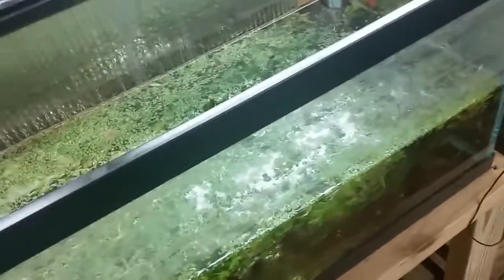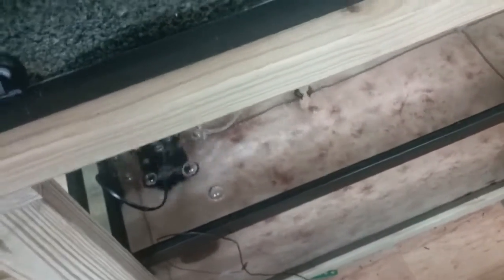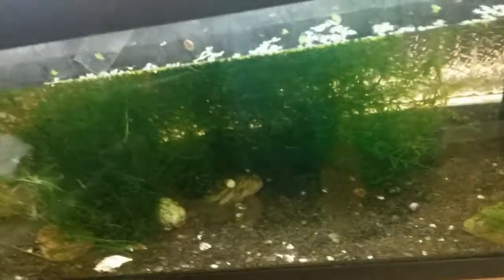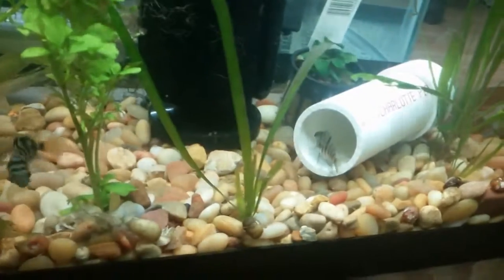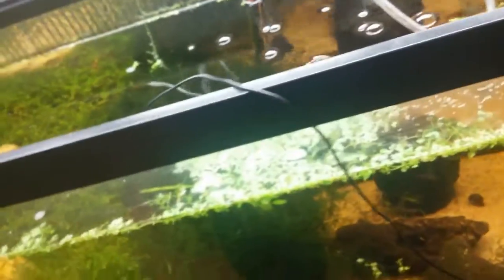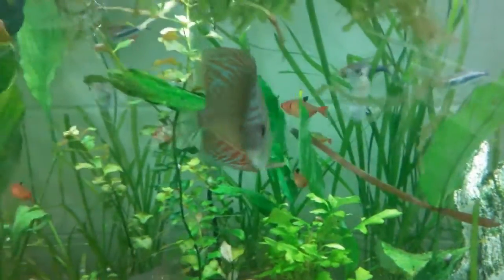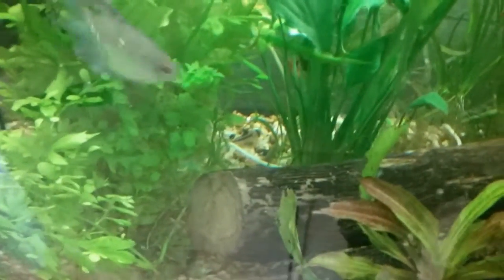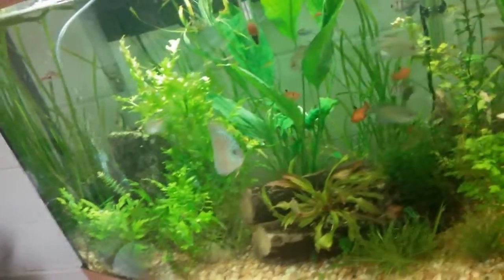Middle Rack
Quick update on the Shrimp, middle racks, and 72 gallon!